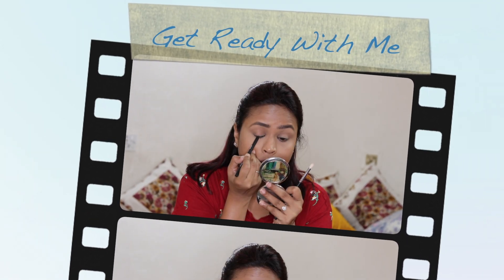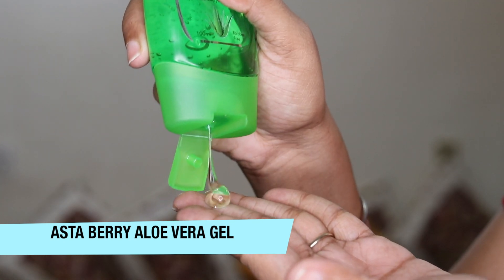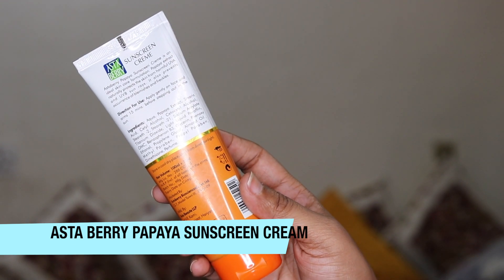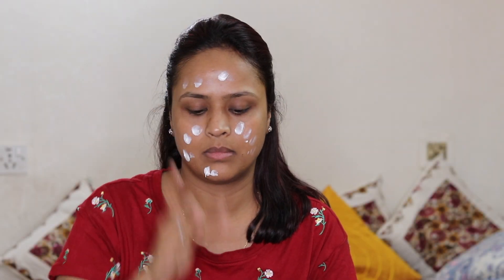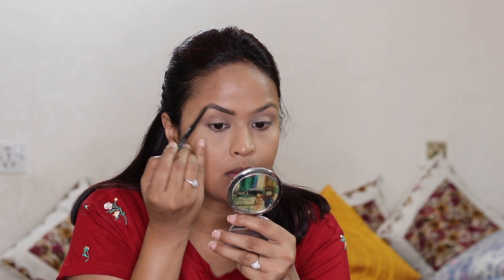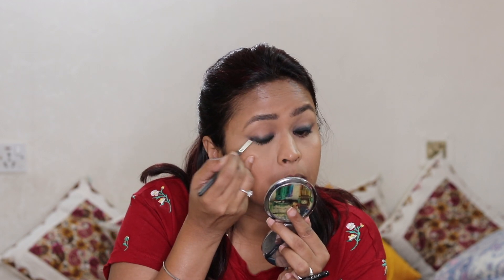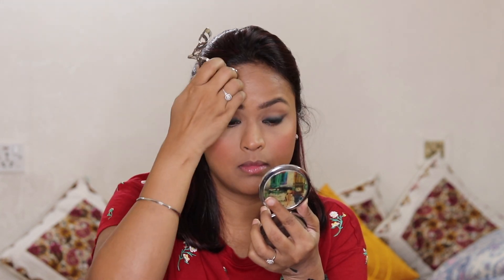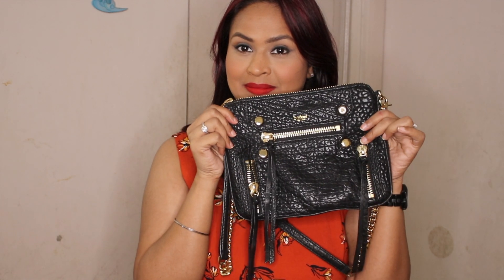Get Ready With Me Summer Edition | Skincare, Makeup & Outfit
Hi Guys , Here is a quick get ready with me video. Hope you all like it.

-Shalini

Products Mentioned -

For makeup -

Lottie London Selfie Ready Matte Foundation - Amber Honey
Lottie London AM To PM Longwear Kohl Eyeliner Pencil - Black
Lottie London Got It Covered Sponge Applicator Concealer - Sand
Lottie London Arch Rival Brow Artist Eyebrow Pencil - Dark
Lottie London Blush Crush Powder Blusher - Zac

Lottie London Tan Time Powder Bronzer - Light/Medium

Lottie London Ready Set! Go Matte Finishing Powder - Warm Translucent

Blue Heaven Liquid Lipstick 02

Also Watch -